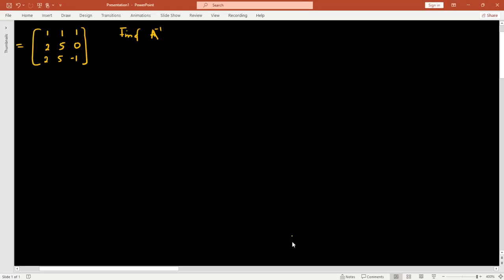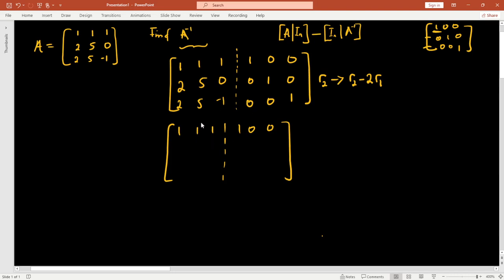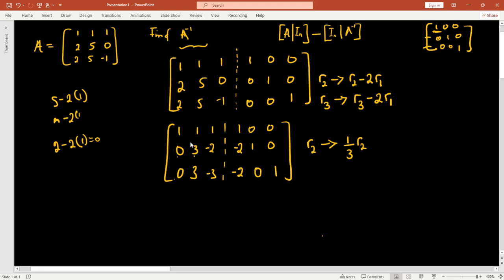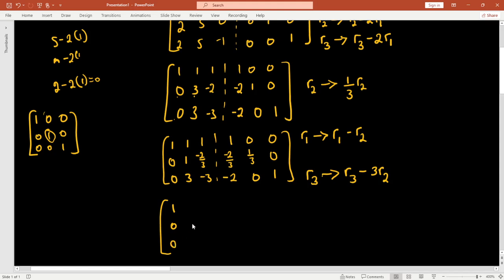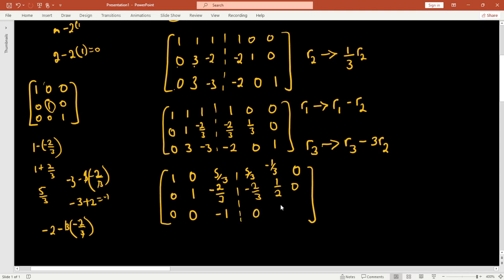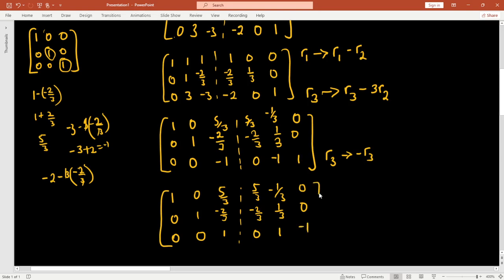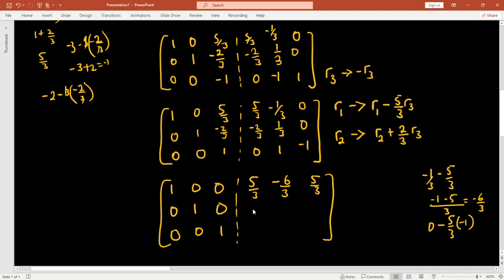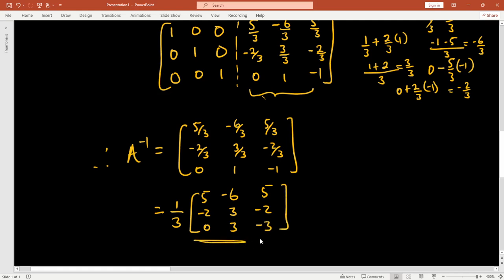3x3~Inverse Matrix. Elementary Row Operation — EASY WAY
To find the inverse of a 3x3 matrix A using elementary row operations, follow these steps:

## Step 1: Write the augmented matrix
Write the given matrix A side by side with the identity matrix I of the same order, separated by a vertical line.

## Step 2: Perform row operations to get the identity matrix on the left
Apply elementary row operations to transform the left-hand side of the augmented matrix into the identity matrix. The operations can be:
- Interchanging two rows
- Multiplying a row by a non-zero constant
- Adding a multiple of one row to another row

## Step 3: Apply the same operations to the identity matrix
As you perform row operations on the left-hand side, apply the same operations to the right-hand side (the identity matrix).

## Step 4: Obtain the inverse matrix
Once the left-hand side is transformed into the identity matrix, the right-hand side of the augmented matrix will be the inverse of the original matrix A.